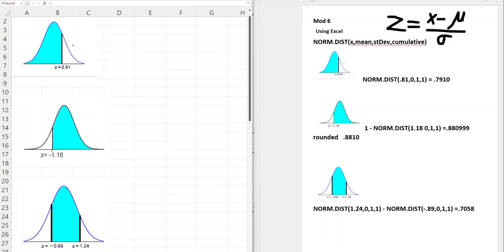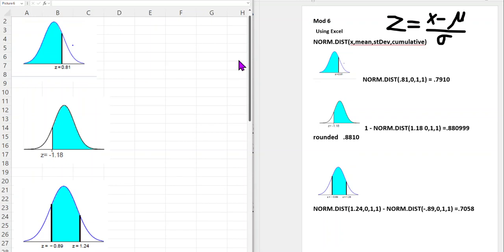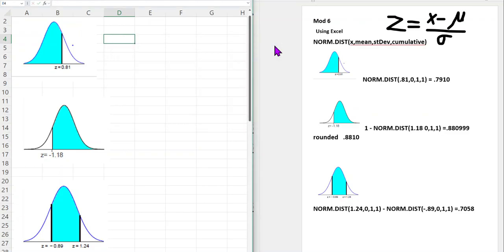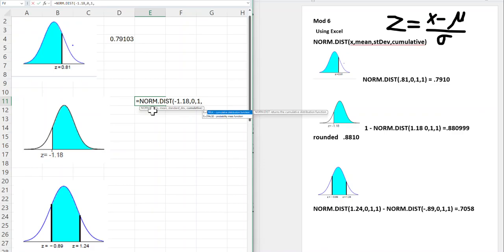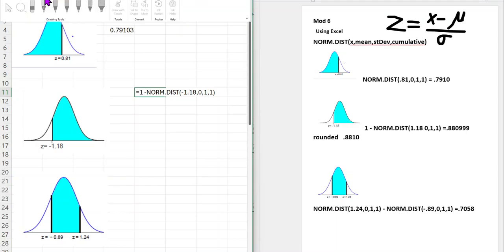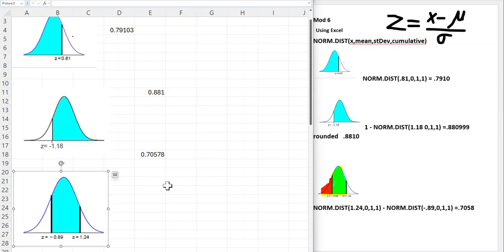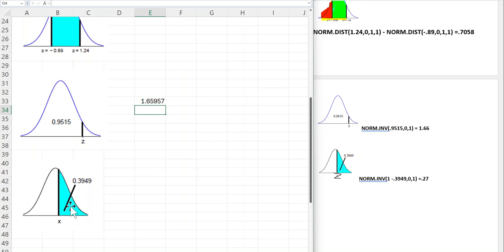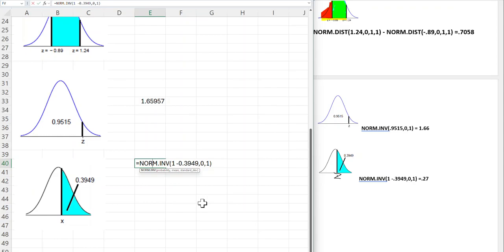Finding Probability based on a z score using Excel